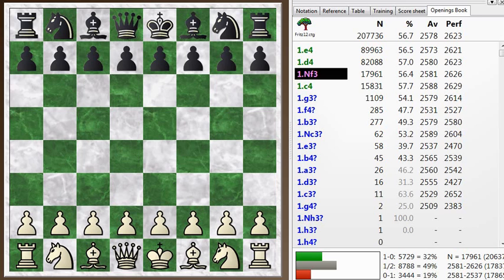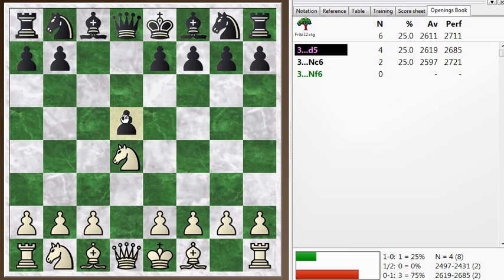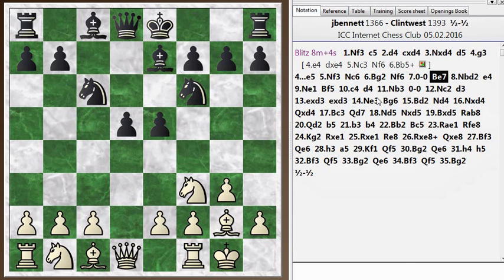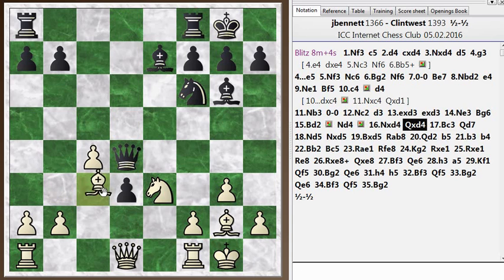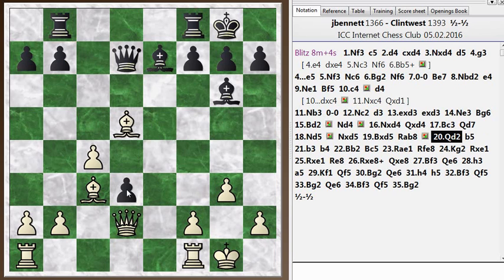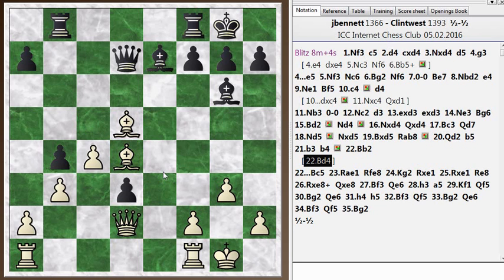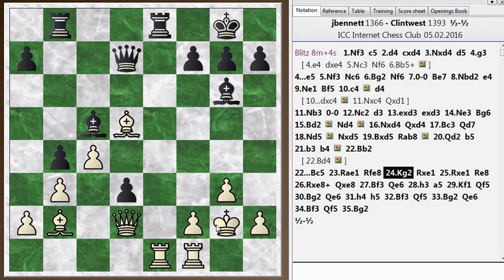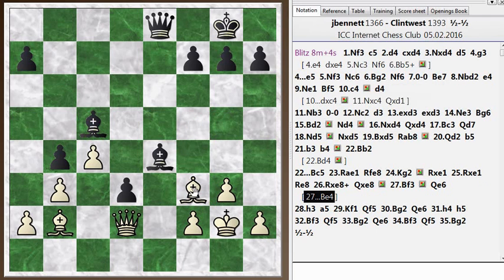Blitz chess postmortem #600: Reti opening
The chess engine confirms that I was in trouble right out of the opening.  My opponent does a good job of keeping up the pressure, and just had to settle for a draw when he ran out of time.